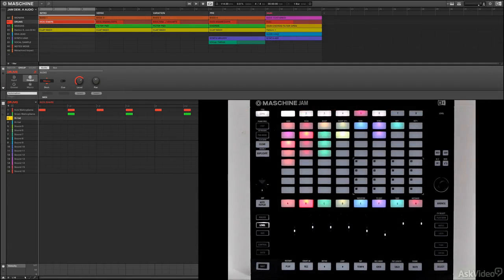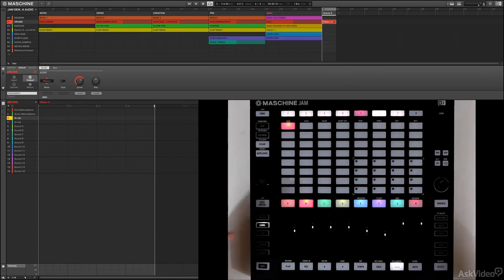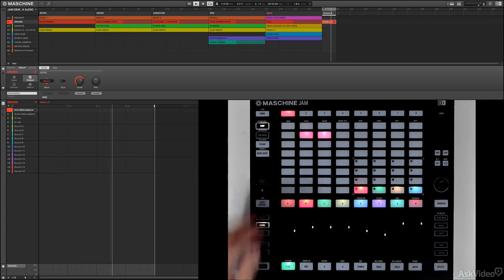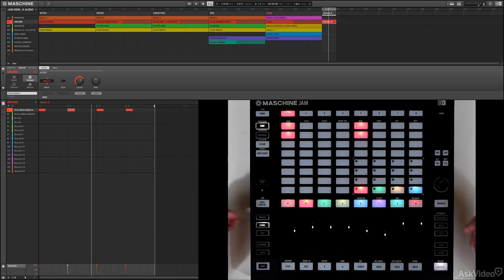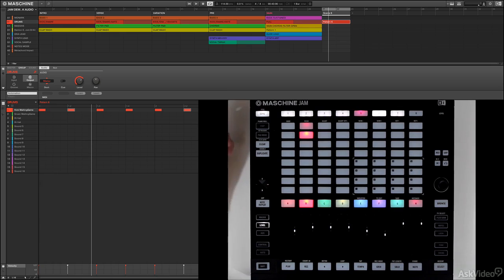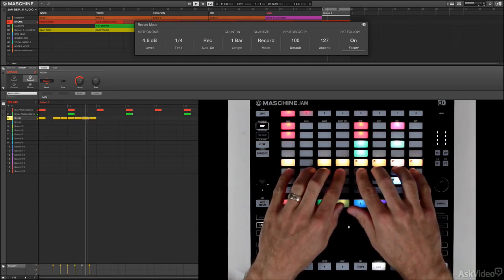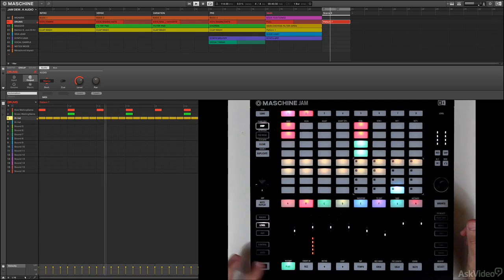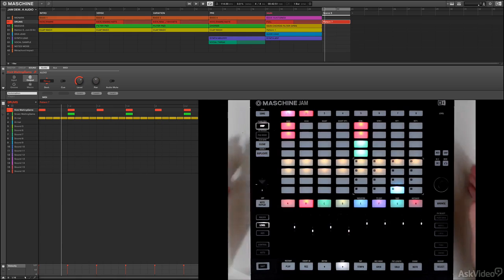Maschine Jam FastTrack 101: Jam Essentials - 3. Step Sequencing Drums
Maschine Jam FastTrack 101: Jam Essentials by Matt Cellitti
Video 3 of 11 for Maschine Jam FastTrack 101: Jam Essentials

In the beginning NI kreated the Maschine. They saw that it was good but decided that it needed a kompanion to make it komplete. So next they introduced the Maschine Jam, and the electronic music world was forever a better place.

So what is Maschine Jam? Its a performance instrument. You can use it to sequence melodies, drums and play chords. You can use it to mix. You even use it to launch clips in Ableton Live. Thats right, it does just about everything that you want a live performance MIDI box to do! And best of all, it workes seamlessly with Maschine and Maschine software!

In this FastTrack course, Matt Cellitti teaches you the essence of Jam. You tour the interface and learn how to use the Arranger. You see how to step sequence drums and play chords, arpeggios and more. Finally, Matt dives into some very hot, advanced techniques thatll teach you some cool stuff and get you ready to get jamming with Maschine Jam!

Learn Maschine and Maschine Jam right here with the best trainers on the planet!